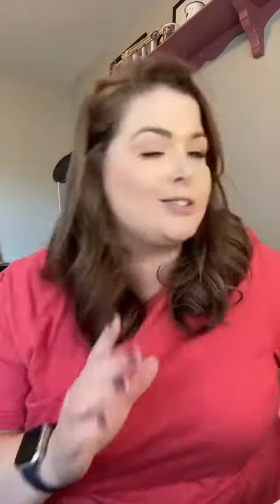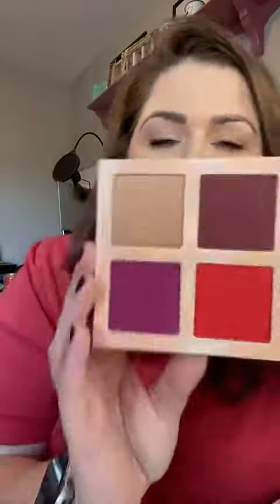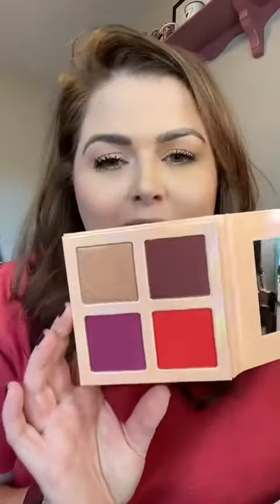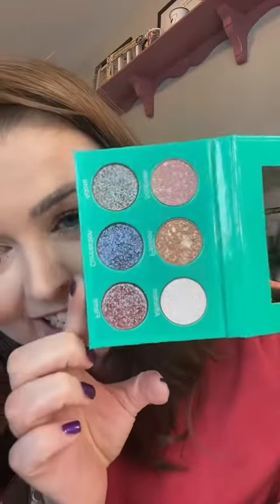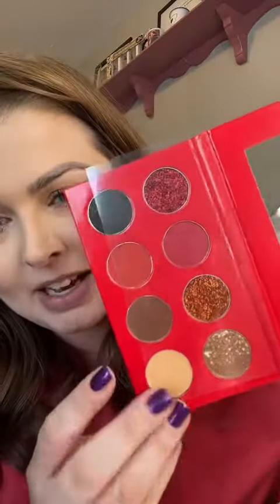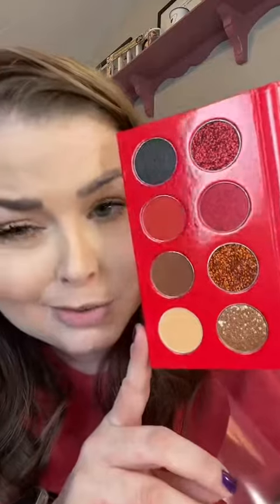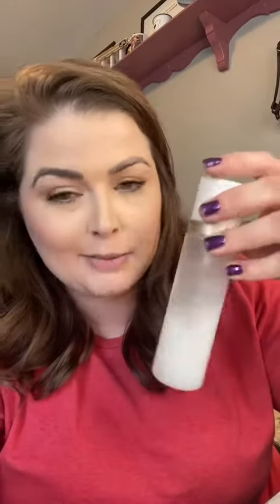Elli J Beauty Unboxing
Support the podcast:
Elli J. Beauty (code SimplyImperfect saves!)

Become a supporter of the podcast!

**The Simply Imperfect Podcast is a commentary channel. Please conduct your own research before making conclusions of your own. **